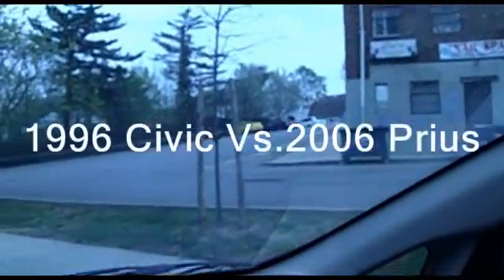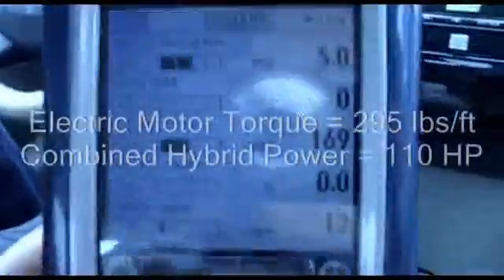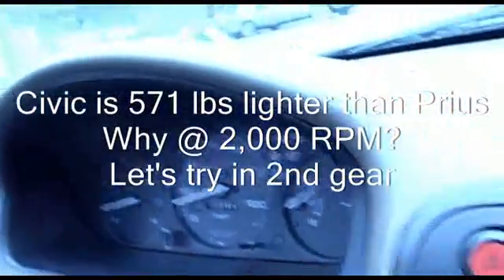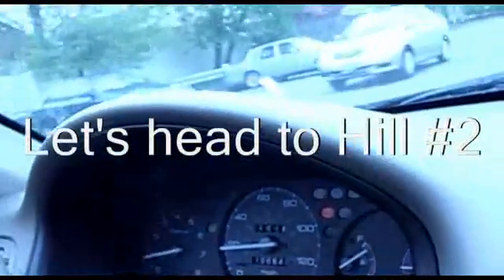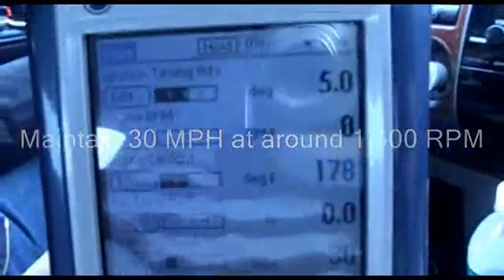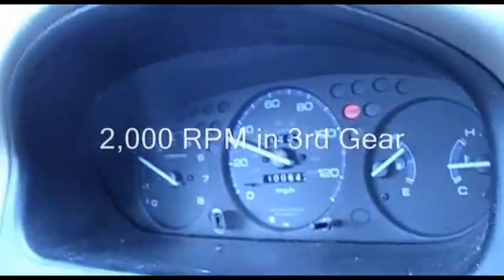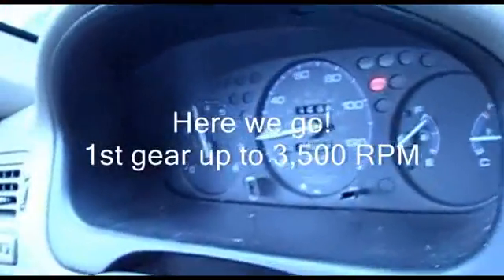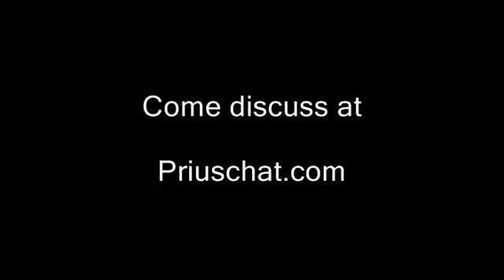Comparison of 1996 Civic (1.6l) Vs. 2006 Prius (1.5l)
1996 Civic with 5-speed manual transmission compared with 2006 Prius power split hybrid transmission.

This video highlights the superiority of the synergy between electric motor and gas engine over the 10 years older single engine Civic.